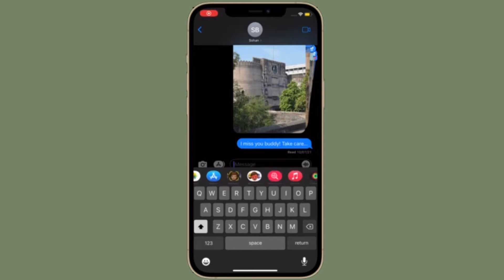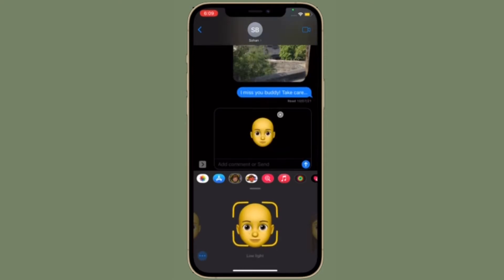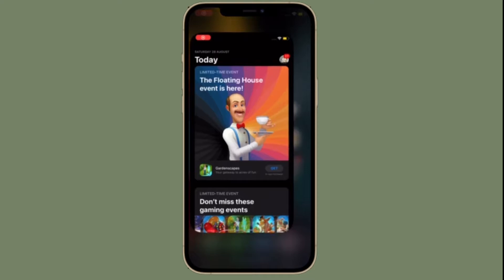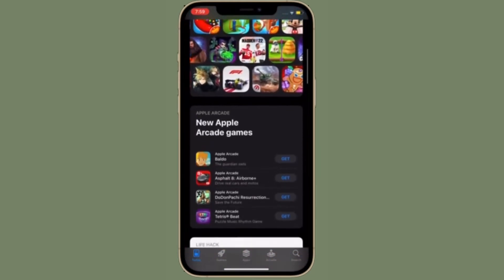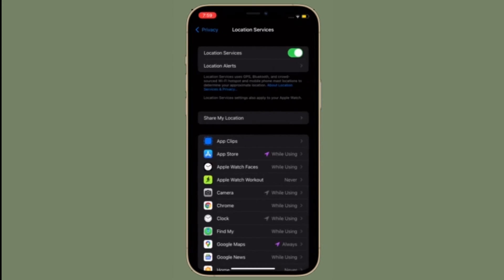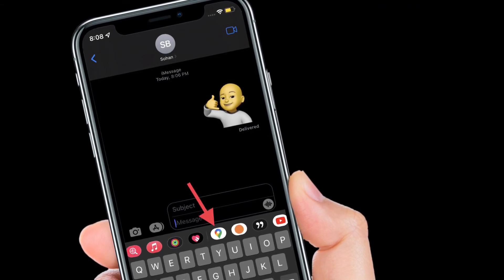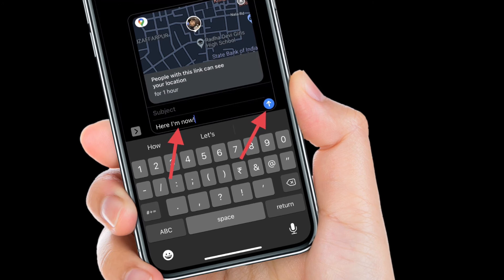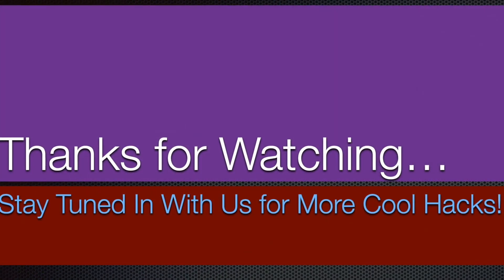How to Share Real-Time Location Using Google Maps in iMessage on iPhone and iPad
Finally, you can share real-time location using Google Maps in iMessage on iPhone and iPad. Let’s find out!